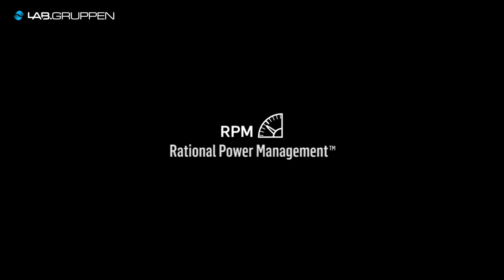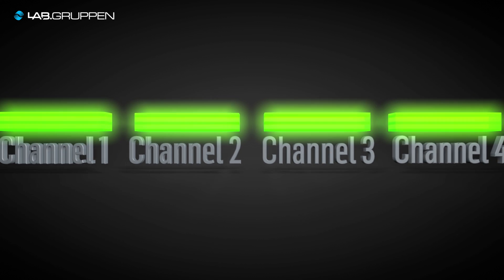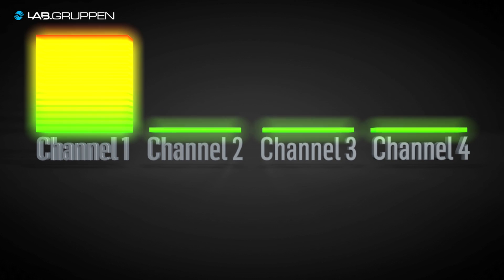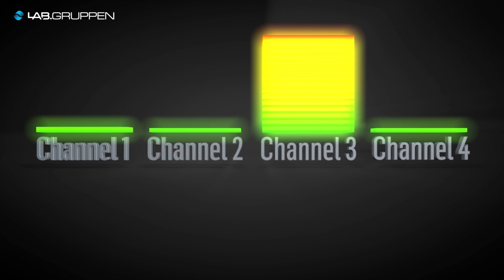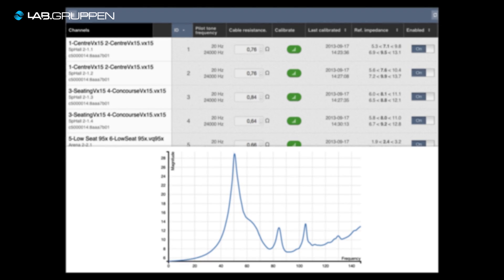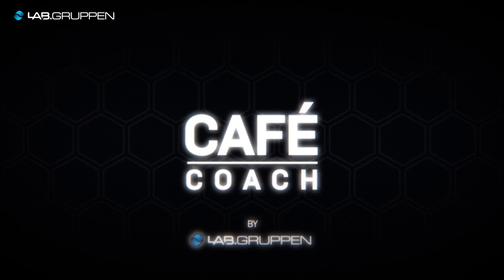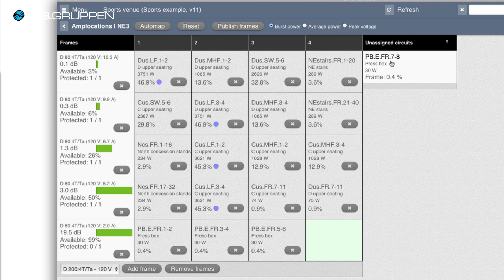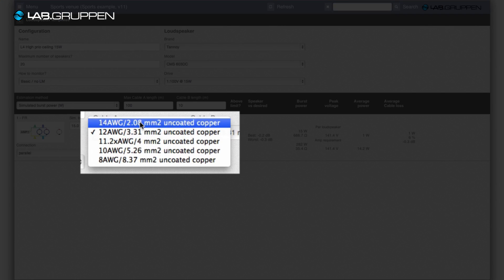Lab.gruppen D Series: New Integration Superpower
Håkan Gustafasson, Product Manager at Lab.gruppen Sweden, introduces the ethos behind D SERIES, our most advanced install-dedicated amplifier platform to date. Conceived to provide ‘true open interoperability’, D SERIES integrates with the widest range of digital audio and control protocols, bringing powerful benefits and unique capabilities that make a real world difference, to any demanding high-performance installation.

D SERIES is available in two distinct variants, each with three power models to specifically suit the application. One delivers a proven combination of Lake Processing and Dante, while the other heralds a ground-breaking collaboration with Biamp Systems for potent and seamless integration with their Tesira DSP platform.